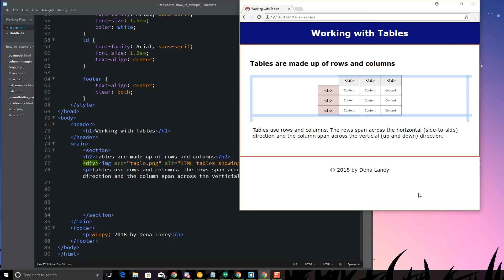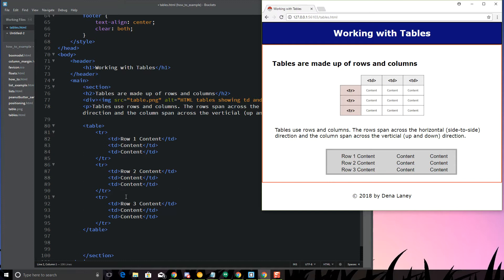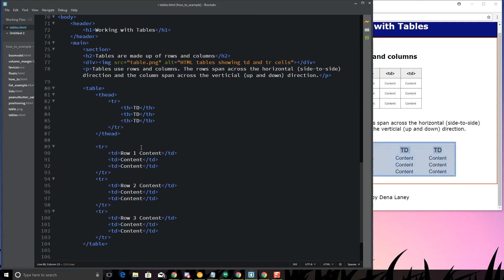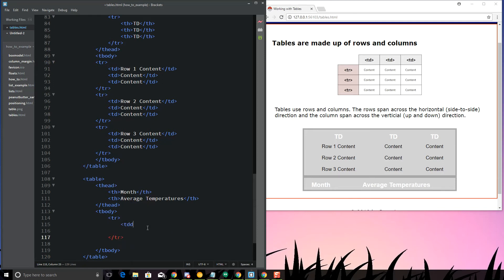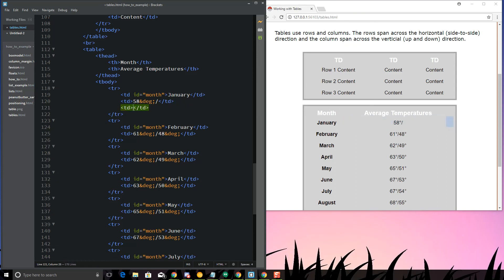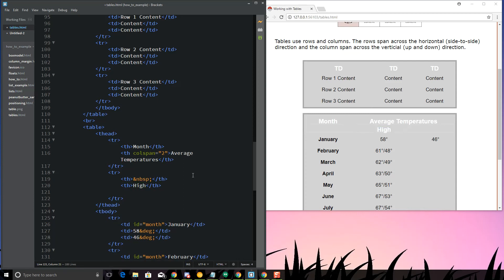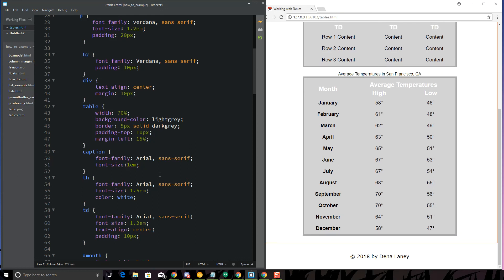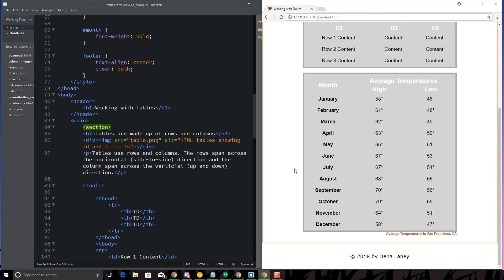How to create and style tables in HTML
This video will demonstrate creating HTML tables to beginning web developers. Learn how to use the table, tr, td, thead, th, tbody and caption tag. CSS styling for the table is also demonstrated.